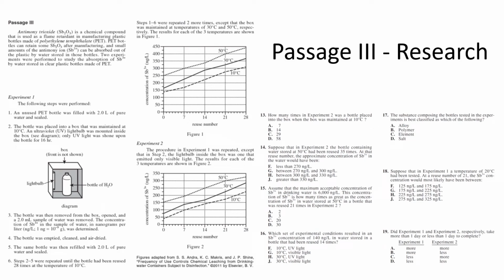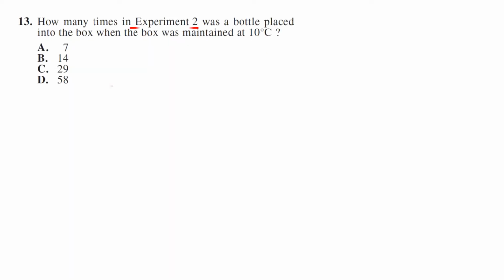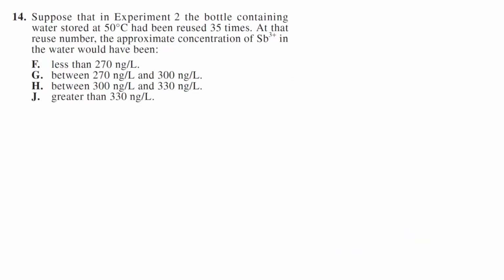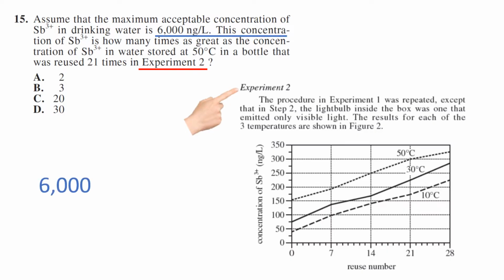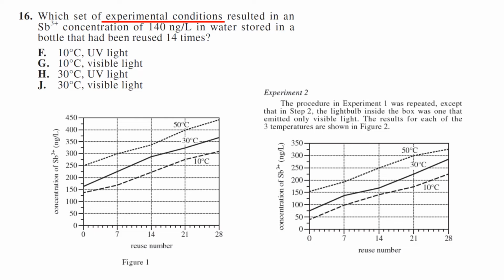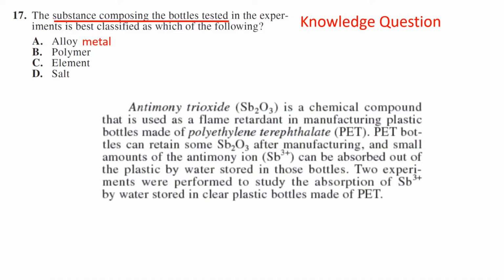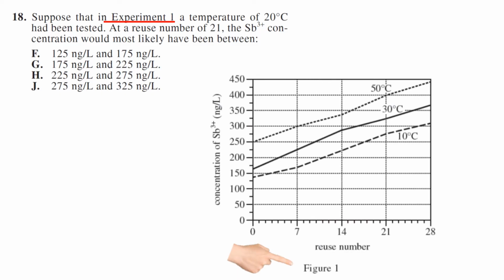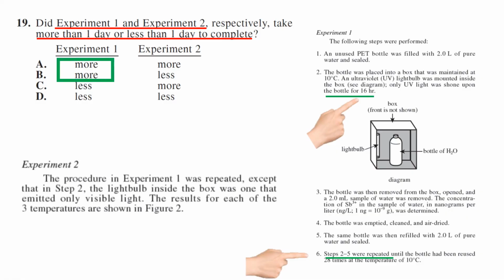ACT Science Passage III Research E23